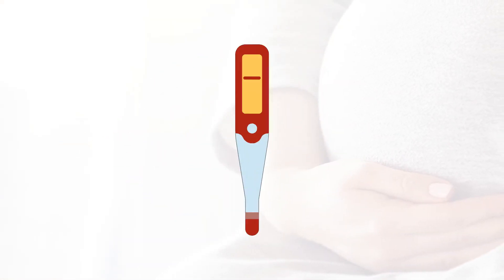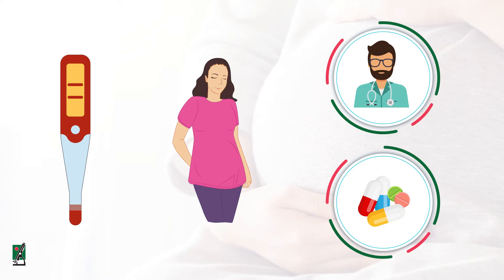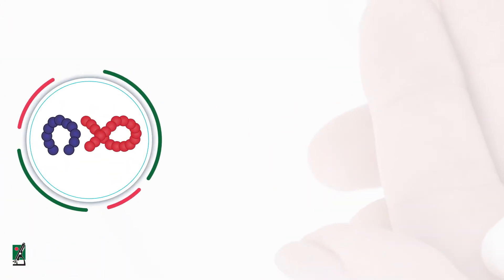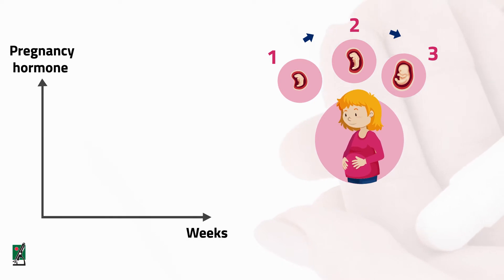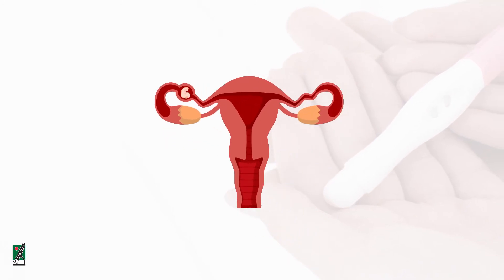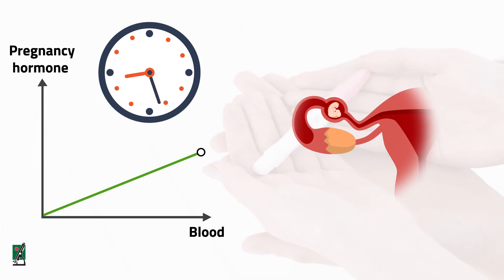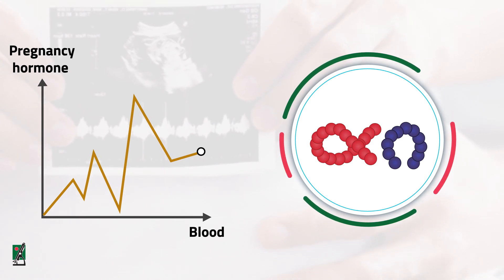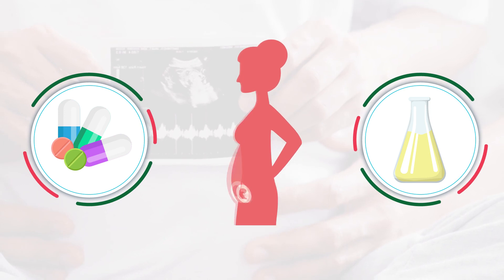List of pregnancy tests ... (Al Borg Medical Laboratories)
Pregnancy tests list ... What does it include if it is complete or ectopic? (Al-Borg Medical Laboratories) In this video, what you need to know about pregnancy tests, if a pregnancy has occurred and is there an ectopic pregnancy or an incomplete pregnancy?

Are there congenital defects in fetuses? What is the hCG hormone? How are samples taken to determine pregnancy?

live pregnancy test, pregnancy tests, pregnancy test at home, pregnancy tests, first month pregnancy tests, home pregnancy tests, delayed pregnancy tests, pre pregnancy tests, delayed pregnancy tests for women, hcg, hcg levels in early pregnancy, hcg weight loss results before and after, hcg im, hcg injection pregnancy success stories, hcg more plates more dates, hcg diet before and after 23days, hcg levels at 4 weeks, hcg trigger shot injection, hcg pregnancy test positive, hcg levels at 5 weeks